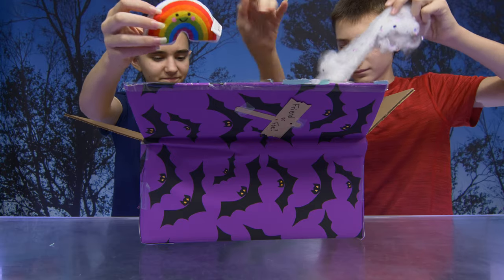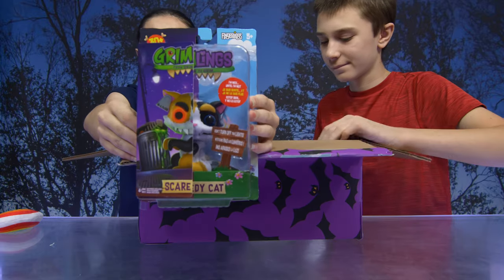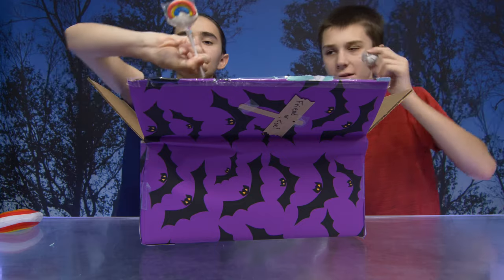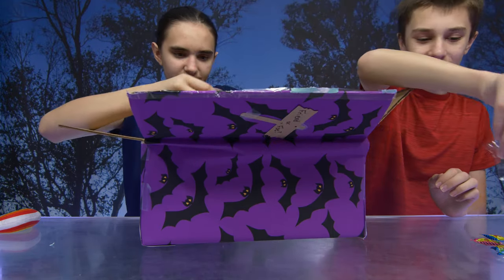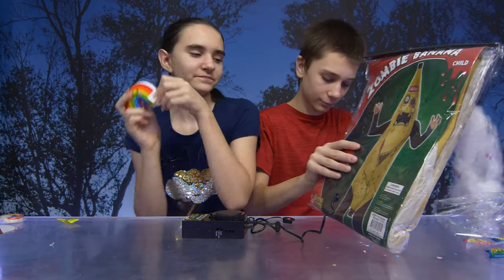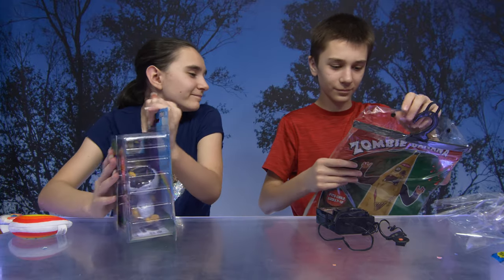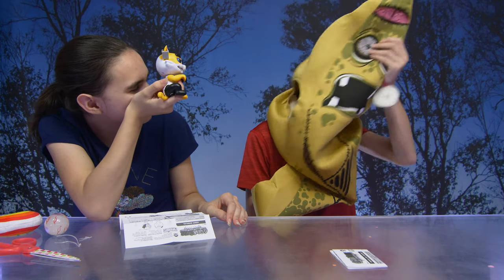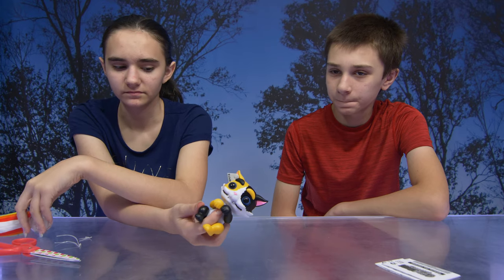NEW Grimlings from Grin to Grim! Friend or Foe?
Check out WowWee’s newest additions to the Fingerlings bunch, Grimlings!

Grimlings make for cute and lovable friends...until they turn to the dark side. Turn off the lights and watch your Grimlings go from grin to grim with just one spin. As their heads spin 360 degrees, their sharp teeth descend and their eyes light-up fiery red letting you know they are not to be messed with! Discover all the frightening - and surprisingly friendly - ways they respond to your touch and voice!

About Us:
We're a family of four with a love for the outdoors and having fun!  You never know what adventure we will take you on next!  On our channel, we'll share so many of the things we love to do including travel vlogs, outdoor adventures, shopping trips and hauls, product reviews and unboxings, attending influencer events as well as trying various claw machines and arcades.